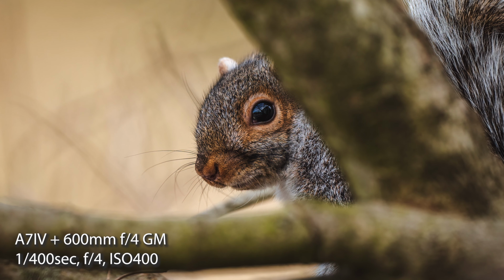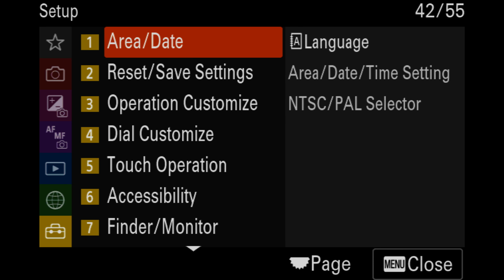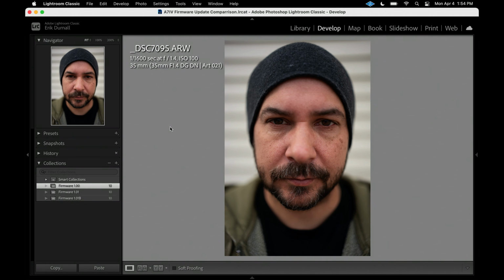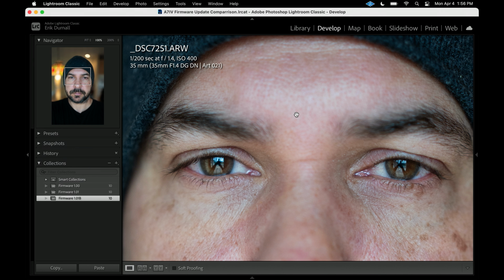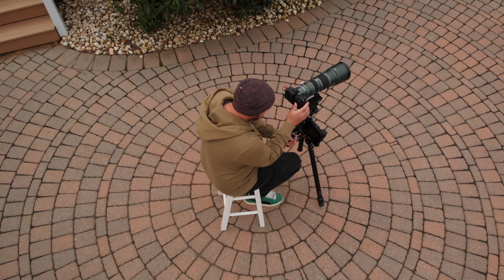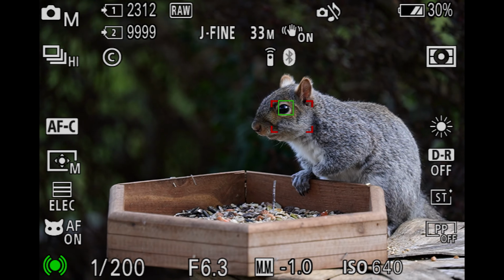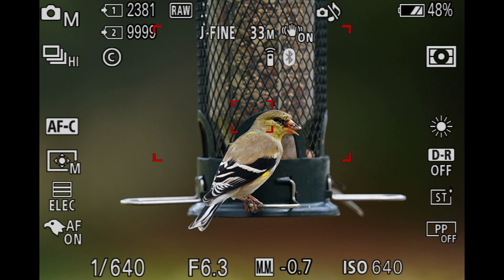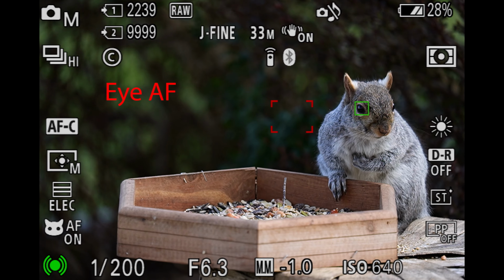Sony A7IV Firmware Update v1.01 is this better?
On March 30 2022 Sony released the version 1.01 firmware for the A7IV full frame camera. The benefits of the firmware release are listed as "Improves the accuracy of the Eye AF feature", "Fixes an issue where you may not be able to take photos when using a SEL2860 lens",  and the obligatory "Improves the operational stability of the camera".

As an owner of the Sony A7IV since the very first day of public availability, my experience has been nothing less than amazing when using this camera in a wide range of critically demanding professional photography and video environments.

In this video, I give a basic comparison and demonstration of situations using the Eye AF feature with Human, Animal, and Bird subject selection, with both the original v1.00 firmware, and the new v1.01 firmware.